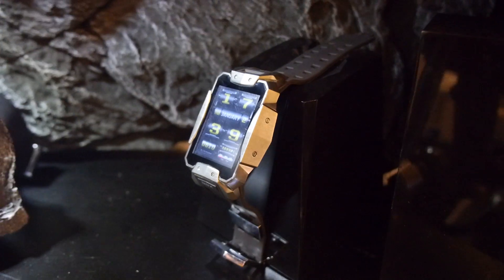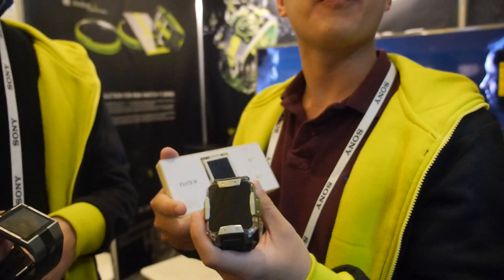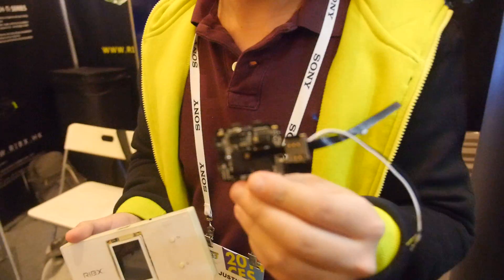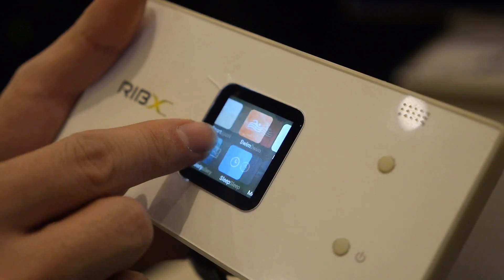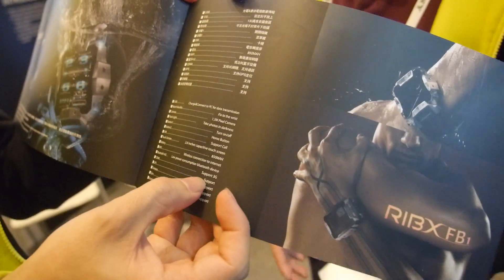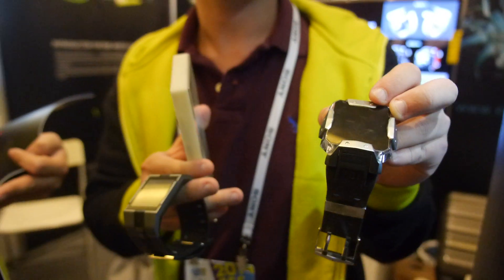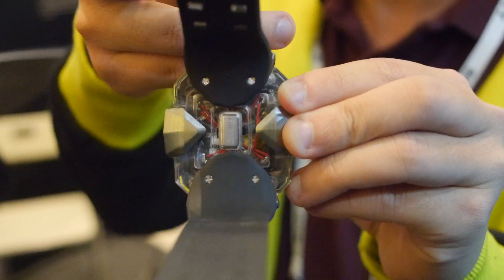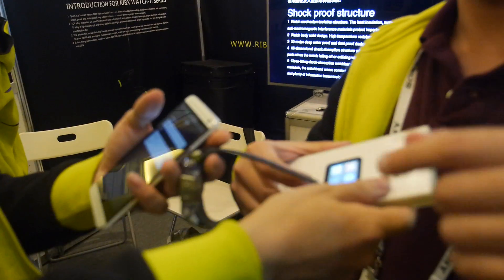$299 RibX Smartwatch uses MediaTek MT6572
RIBX FB1 "Future Battlefield" and the TI "Titanium" Smartwatch is built to be durable, retail price may be $299 to be available in April, they expect to sell more than 100 thousand. The processor is MT6572 with built-in SIM card, GPS support. Android 4.3 support.